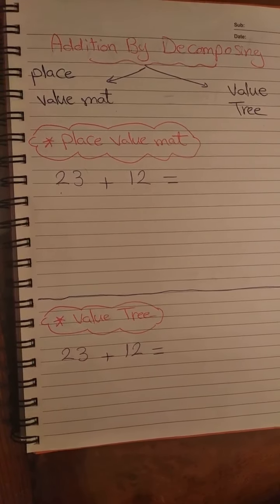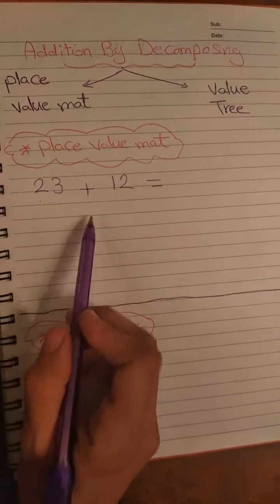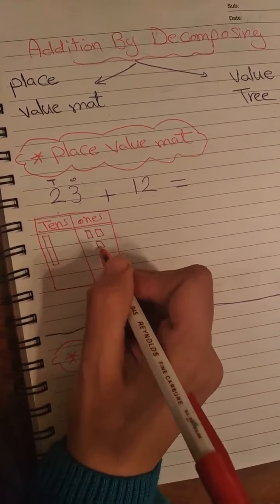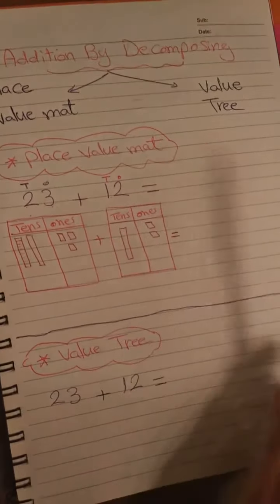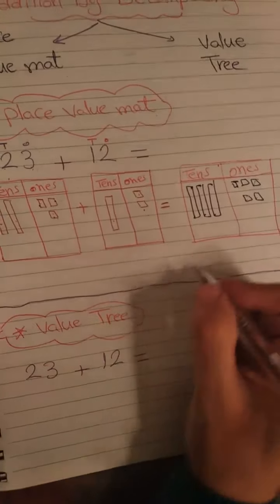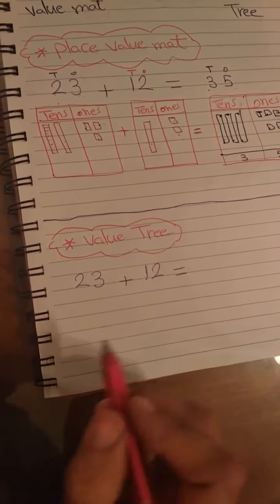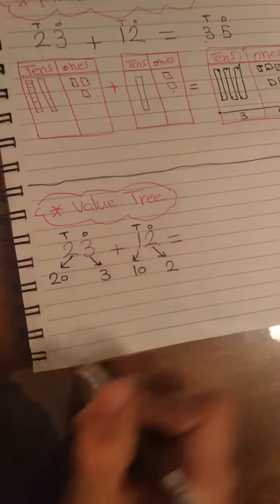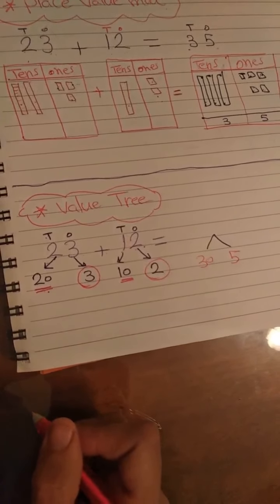Addition by decomposing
addition decomposing modeling addition with regrouping addition without regrouping place value mat value tree grade 2 G2 primary 2